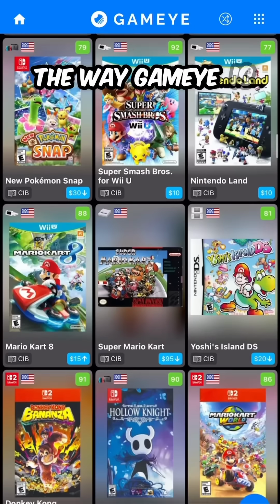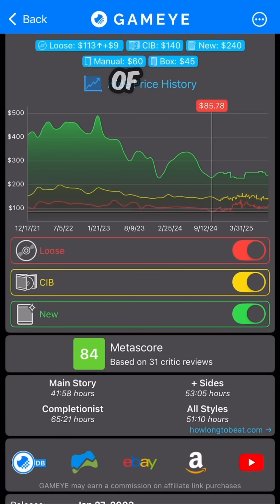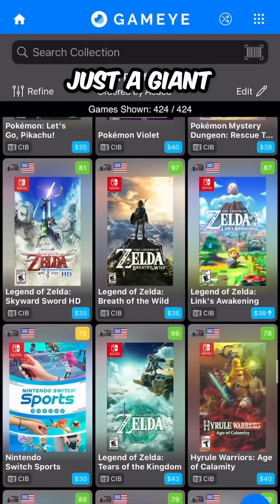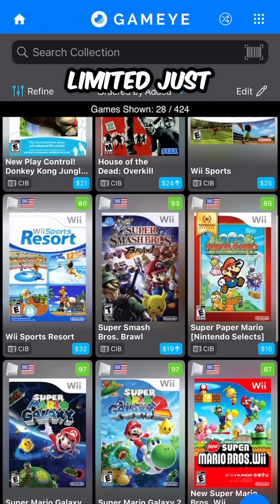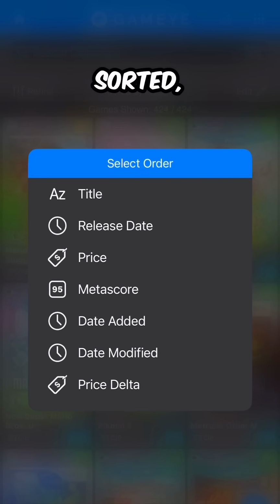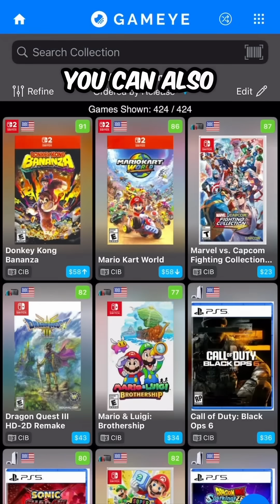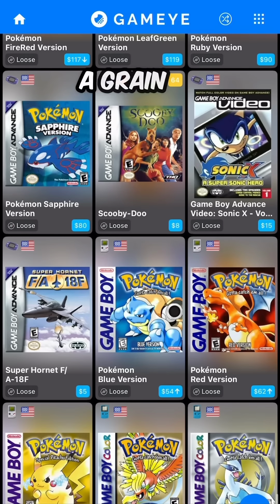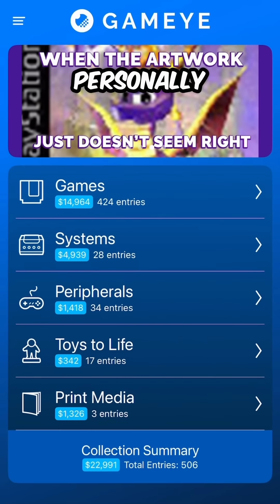How To Keep Track Of The Game Collection!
When you start a game collection you eventually get to the point where its almost MANDATORY to keep track of the collection in order to know what you still need, what you already have, and what games you still haven’t added to your buy list….this is what I personally use to keep track of my game collection!

DK Bananza Out Now!

Mario Kart World

Pokemon Z-A Switch 2

Lego Gameboy

What I Use to Record my Videos:

El Gato HD60X

Joby Compact Advance

Dji Mic Mini

Revolving Display Shelf